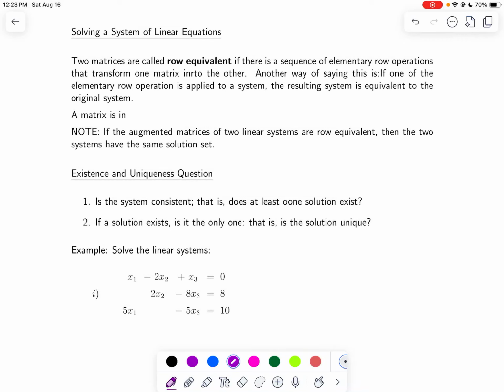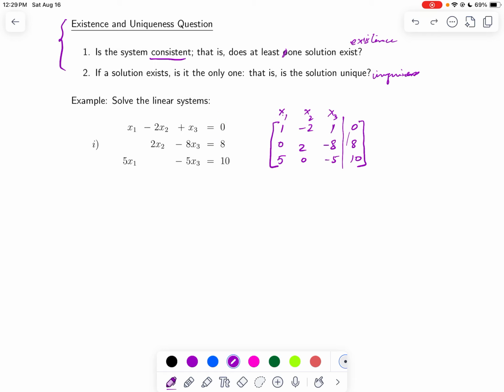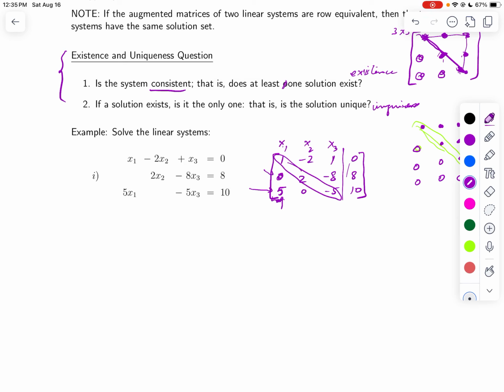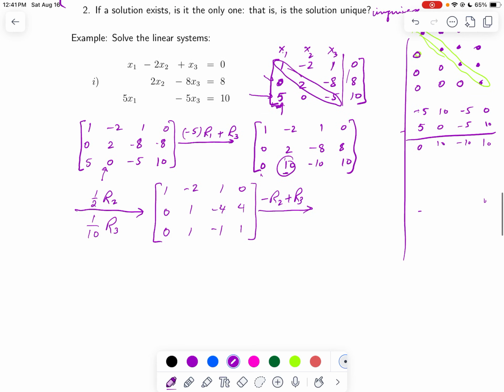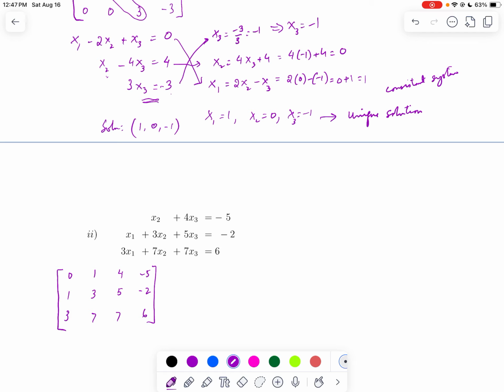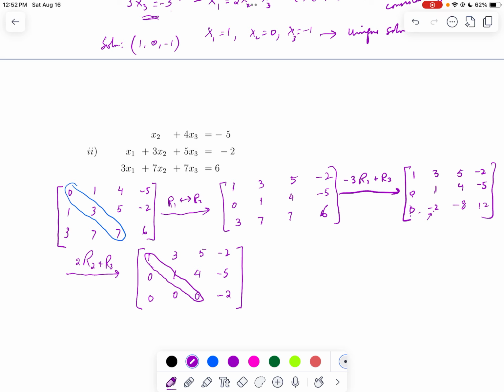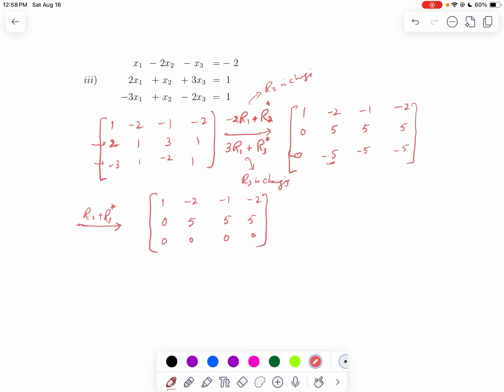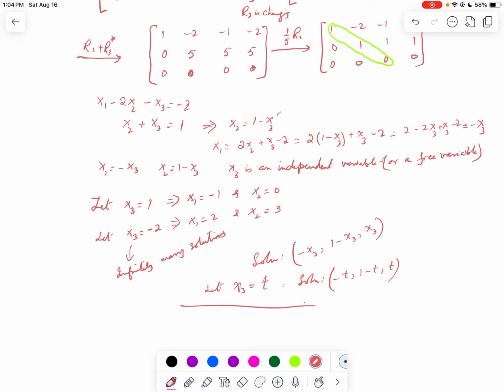Sec 1 1 Video 2